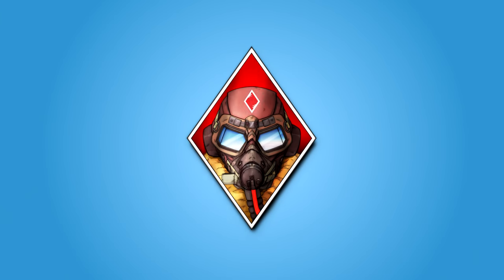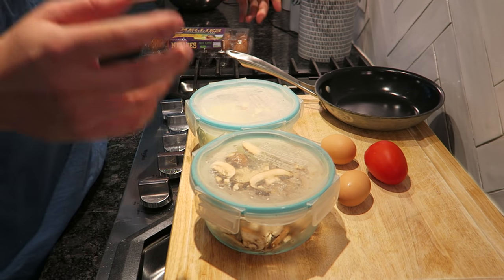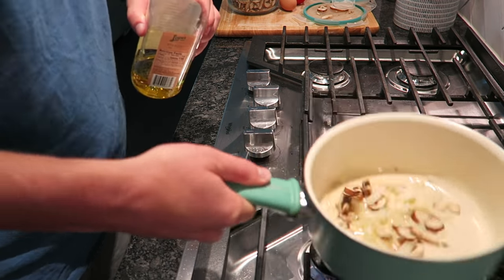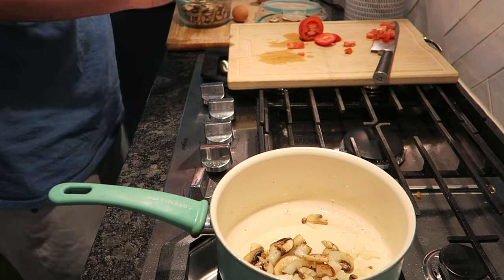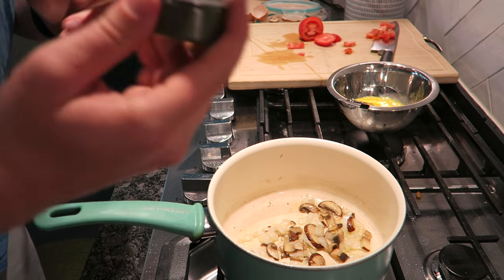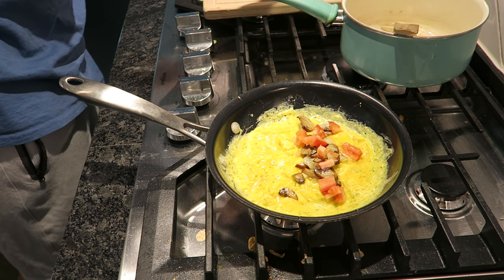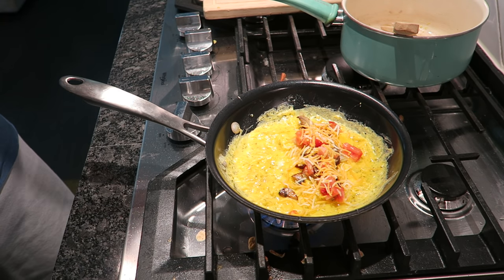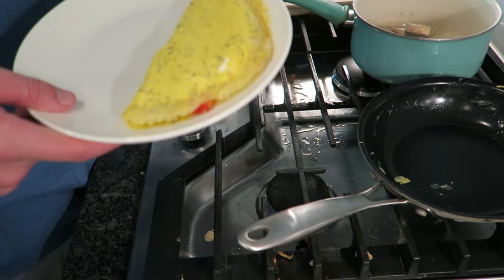I Cook an Omelette (Phly Cooks)